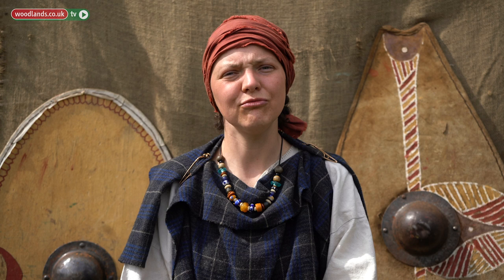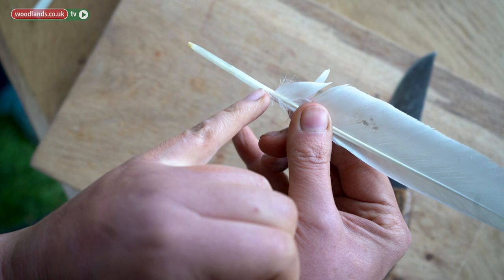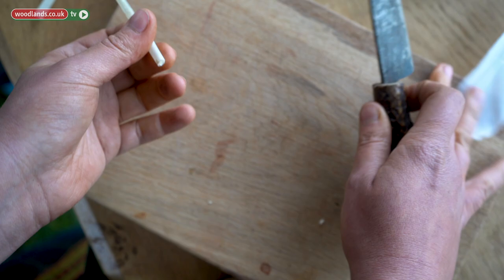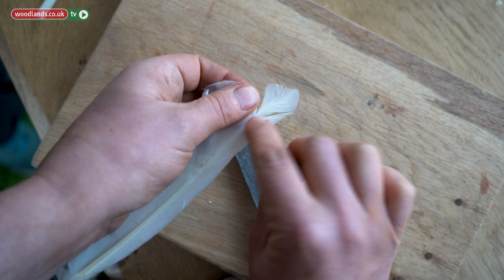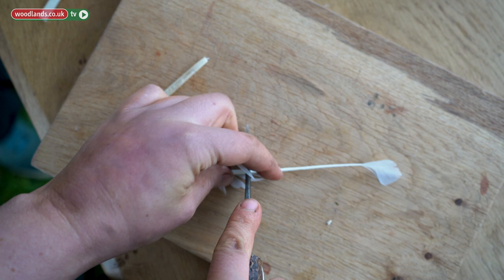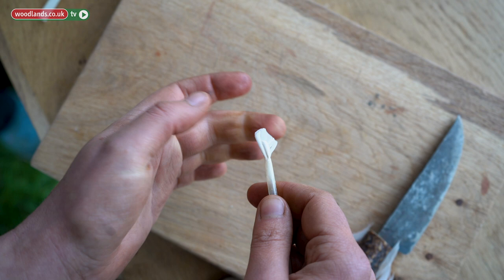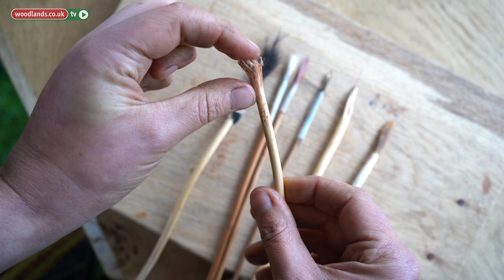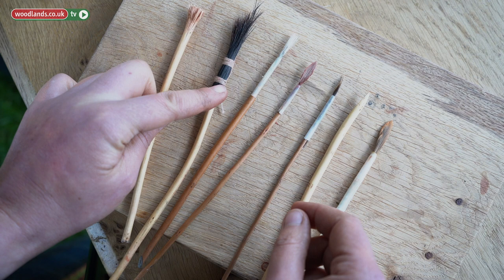Ancient art: How to make a feather paintbrush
Caroline Nicolay guides you through the ancient technique of how to make your very
own paintbrush using just a feather.

A film for woodlands.co.uk by Rose Dunster and Emily George